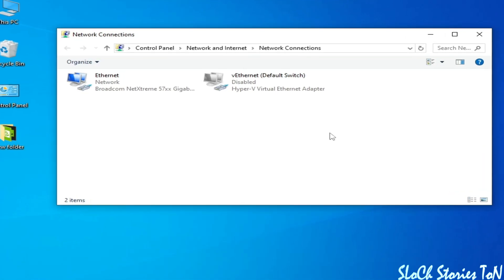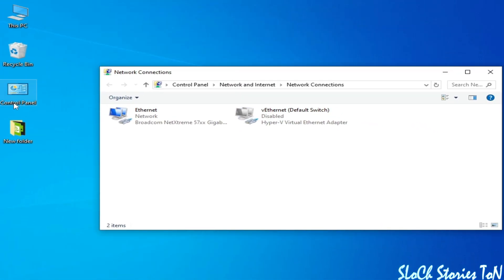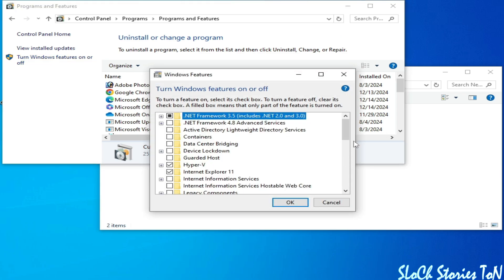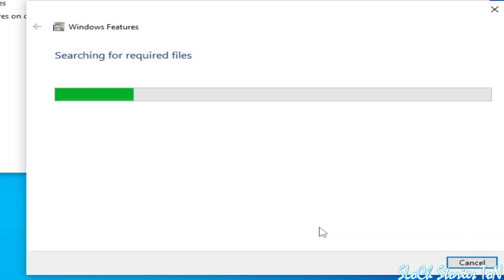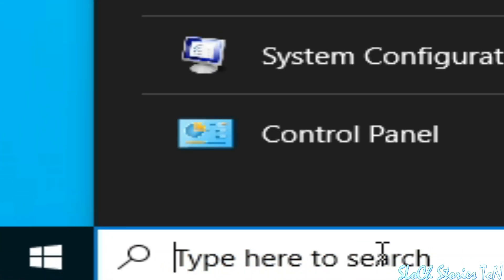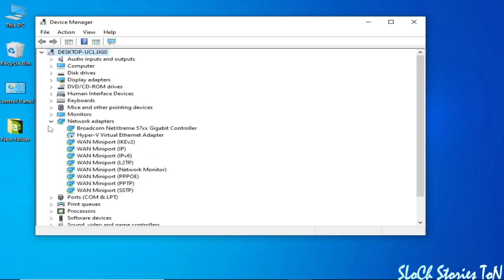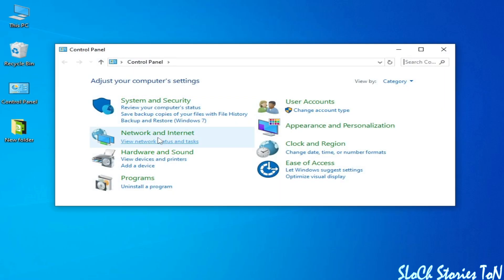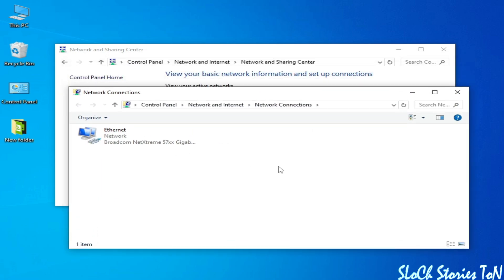How to Remove the Hyper-V Virtual Ethernet Adapter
Hello,
In this video i have shown how to Remove the Hyper-V Virtual Ethernet Adapter.